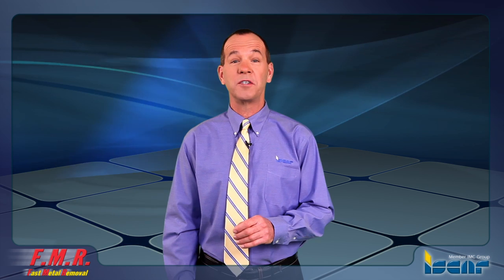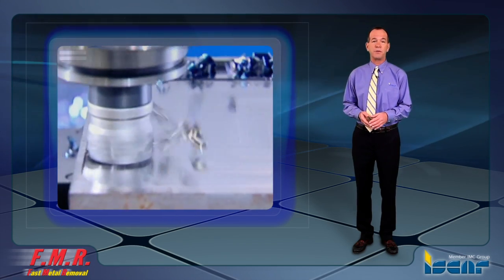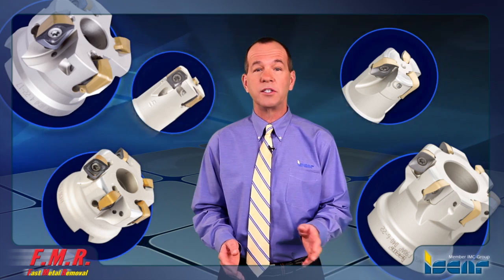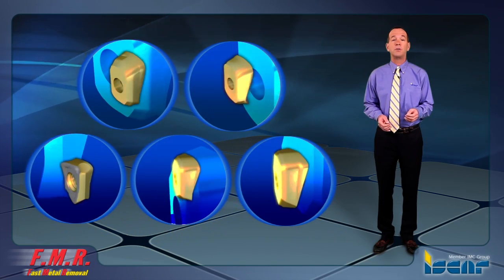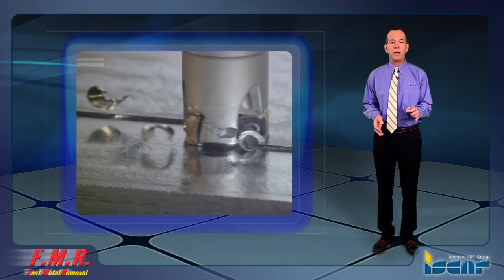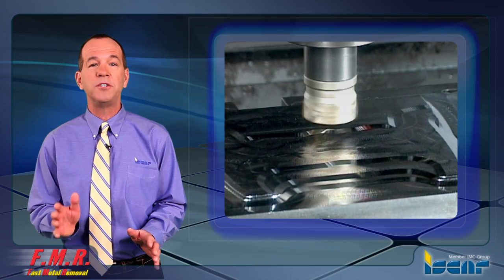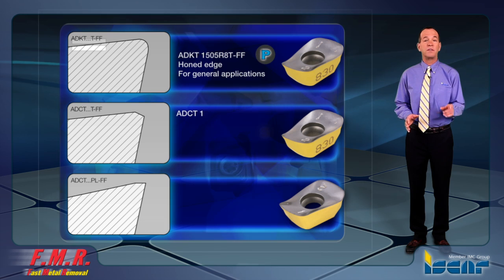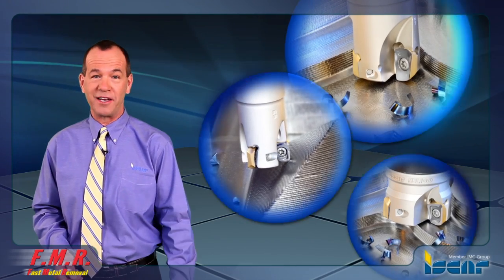ISCAR TECH TALK - FASTFEED